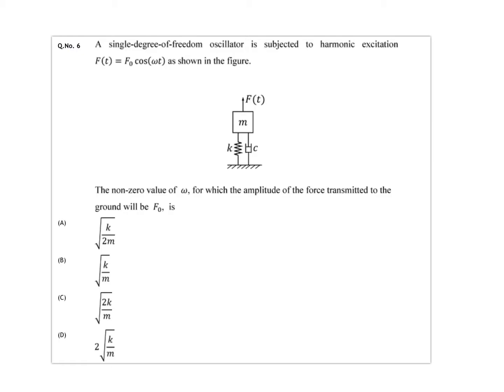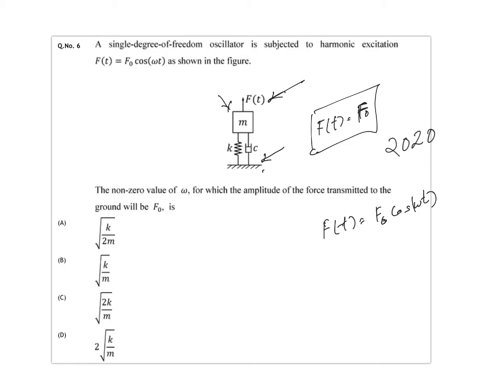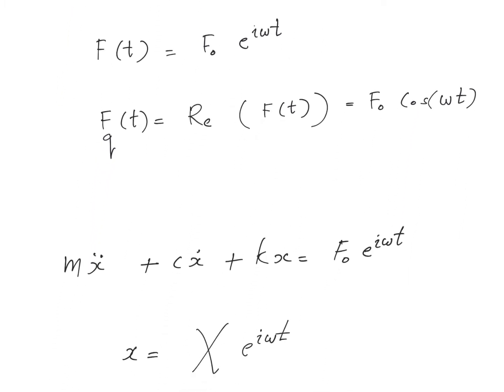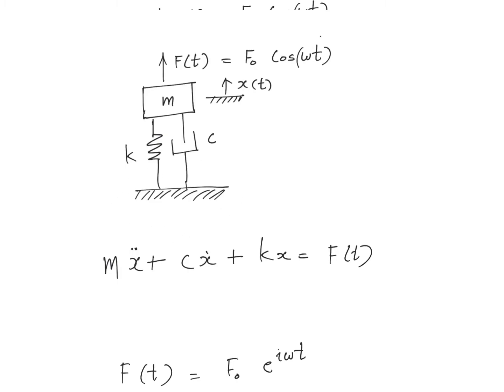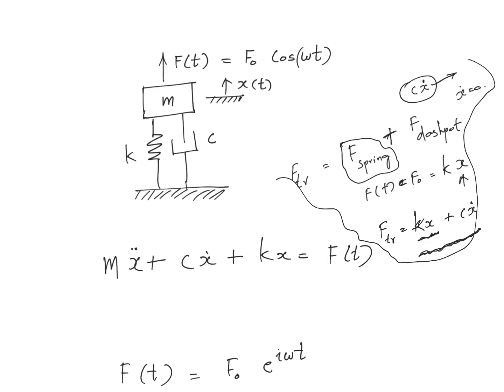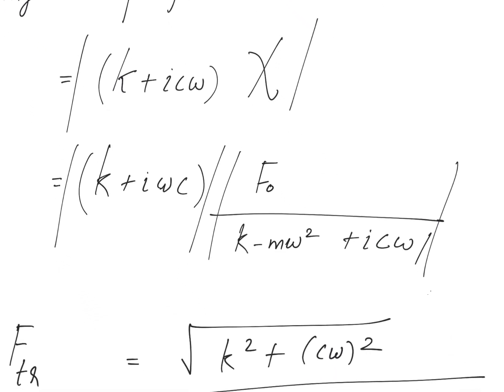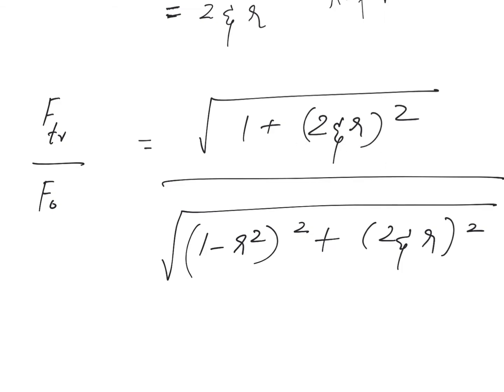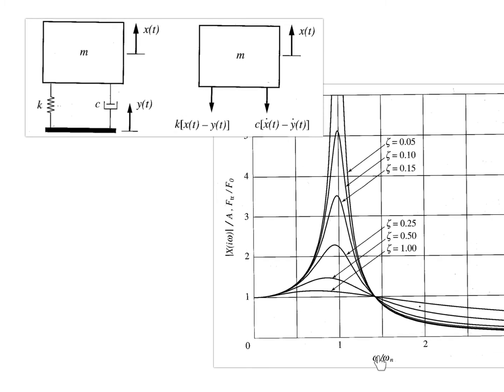Concepts of Force transmissibility | GATE 2020 | Mechanical | Solved Example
Mechanical engineering GATE 2020 Solved Example